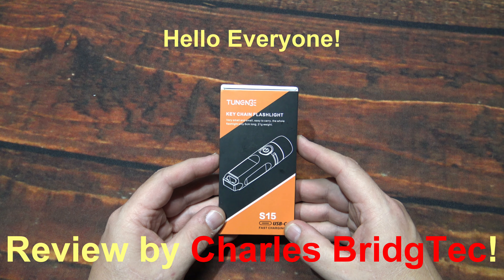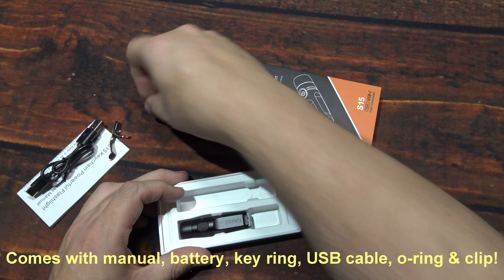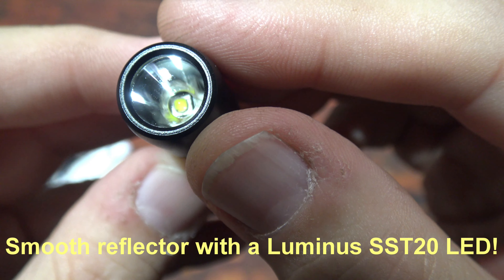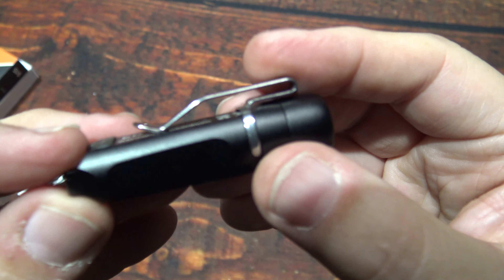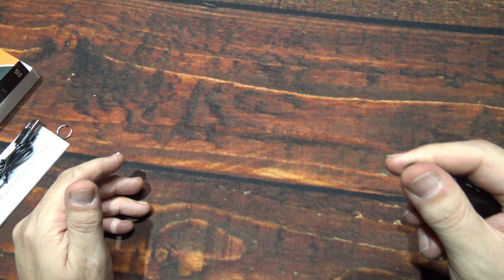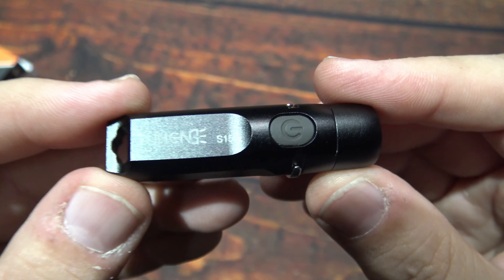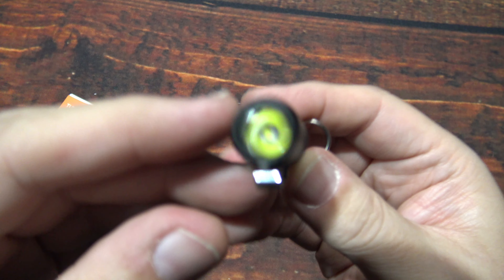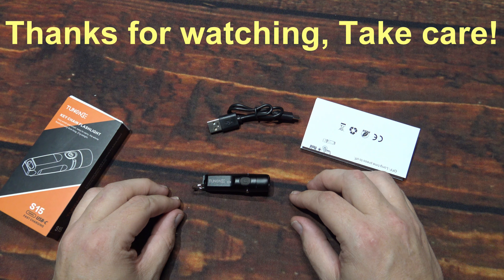TUNGENGE S15 Key Chain Flashlight Kit Review! (Sporting the Luminus SST20 LED, 650 Lumens!)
TUNGENGE S15 at a glance:

Extremely Bright light: lamp bead uses the high-quality  Luminus SST20 LED, the output is super bright at 650 lumens, and the range is up to 109 meters /358 feet, so that you can spot danger in the dark. The S15 comes in different body colors as well.

Very long Endurance: TUNENGE keychain flashlight using Type-c cable, charging 35 minutes, and can last up to 40 hours, so you don't have to worry about walking the dog at night or having a sudden power outage indoors. It is a little helper for a night out running/reading.

Magnetic Tail: Small flashlight tail adds magnets that can be attached to the metal, allowing you to repair your car at night/camping reading, or hands-free use in poor lighting conditions.

Small Size & Portable:2.36 inches *0.63 inches ultra-mini design, and with holding clip, so that it can become you can carry the ultra-small illuminator, when you are in an emergency and are need lighting can come in very handy.

Safe and Beautiful: Metal Body-Body is made of aluminum alloy material, anodized treatment, more advanced than the plastic shell, more durable, IP66 waterproof rating, 1.5 meters of fall resistance, so that our flashlight can withstand bad weather.

Perfect EDC Flashlight: With moonlight/Low/Medium/High/Turbo modes, it is bright enough and an incredibly convenient illumination experience for backpacking, dog walking, and everyday carry use, meet your daily target easily.

My Banggood deals on Facebook Page: Charles BridgTec Online Banggood Deals!